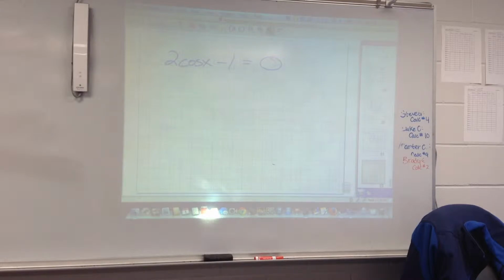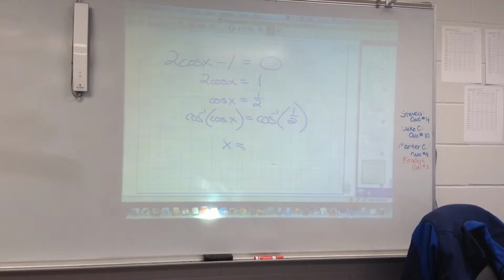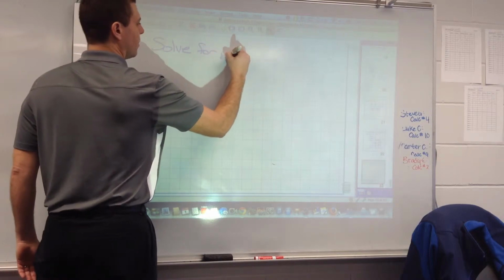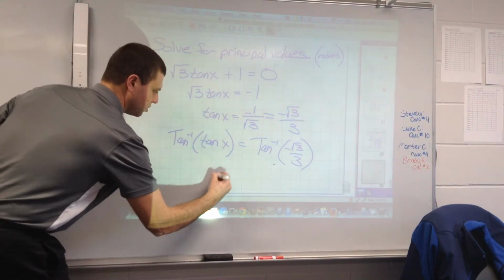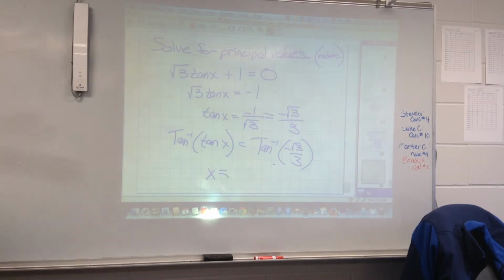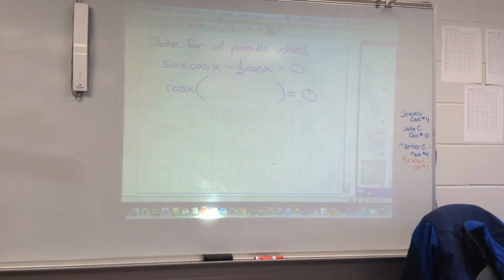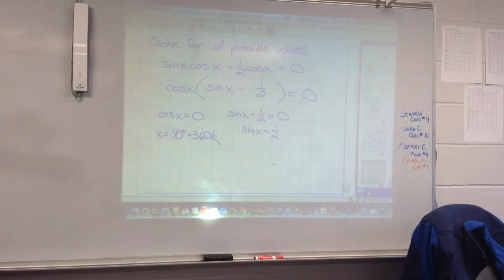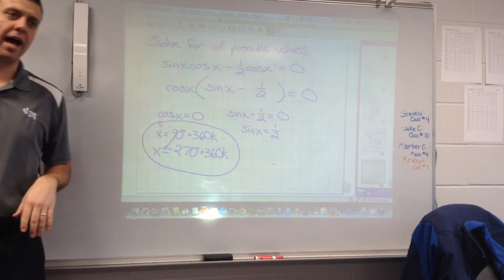Adv math solve trig equations day 1